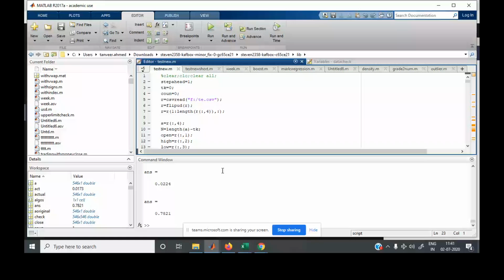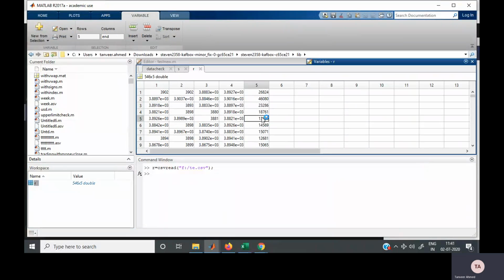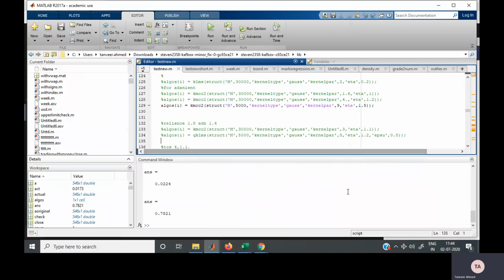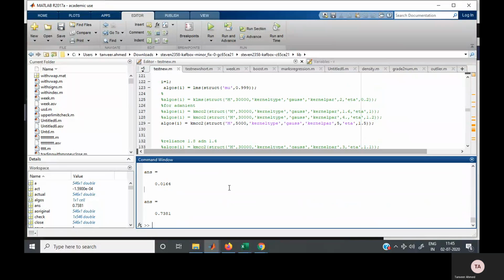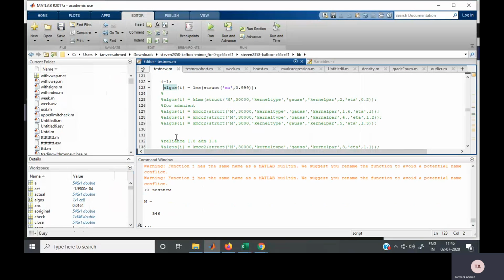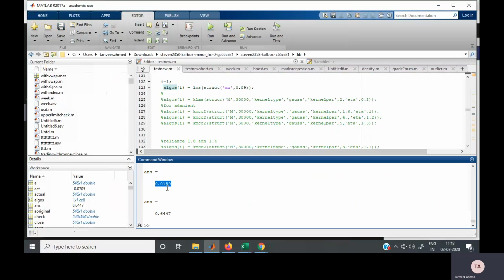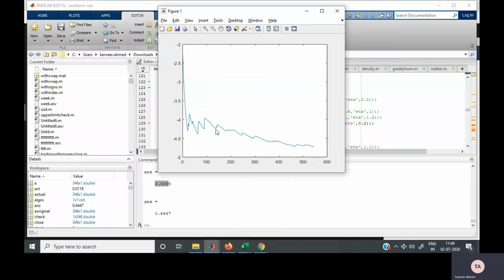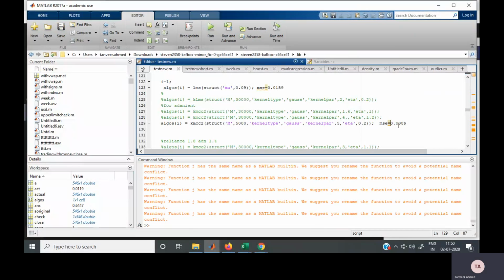Non linear vs Linear Regression